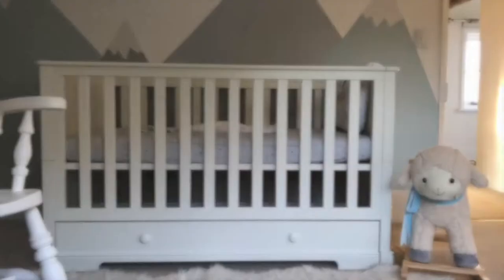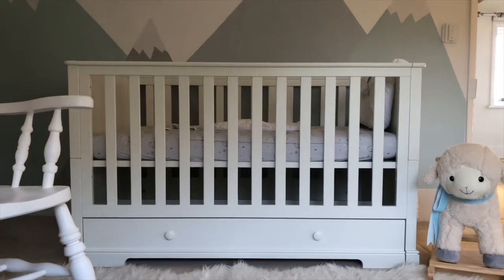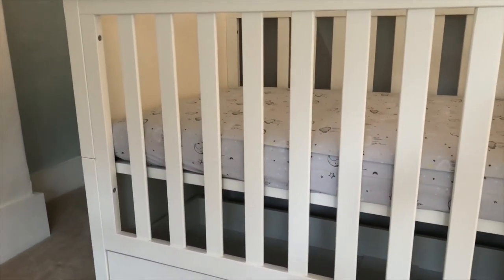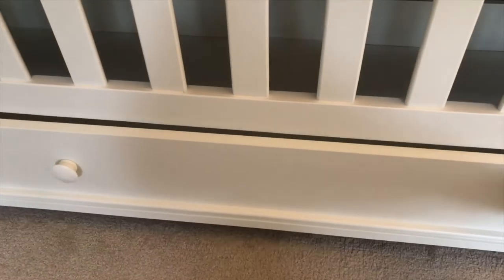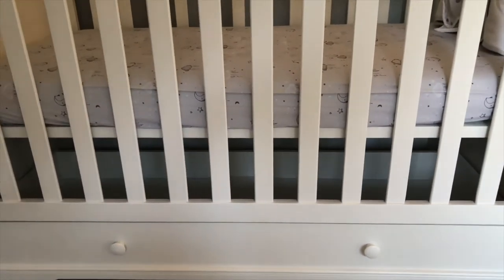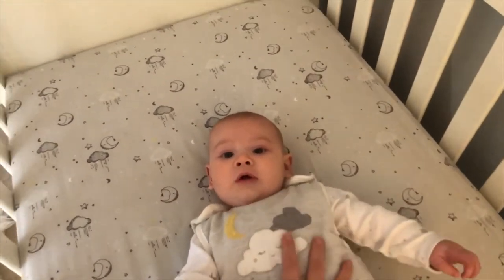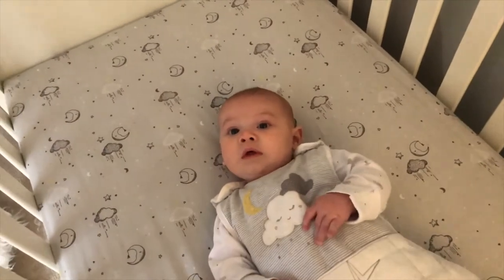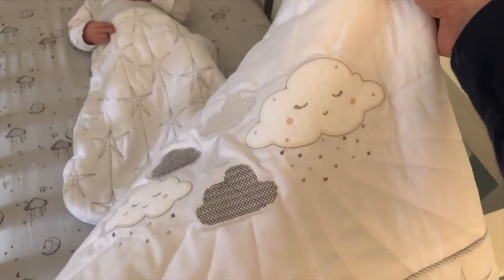Oxford Cotbed Review By Samantha Gibb - Parent Approved Panel | Mamas & Papas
Mamas & Papas Oxford Cot Bed Review by Samantha Gibb from our  Parent Approved Panel . Samantha talks about all the features she loves about the Oxford Cotbed, and shares all of her tips and tricks for using it.

Mamas & Papas Socials:
Never underestimate the power of community.